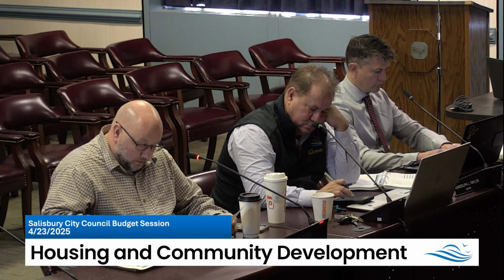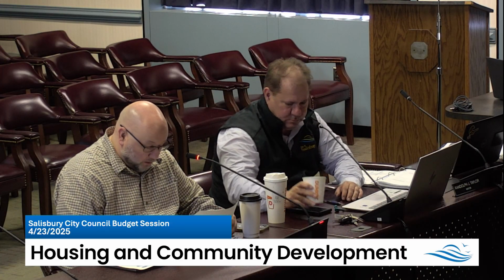2025 City of Salisbury Budget Sessions: 11 HCDD